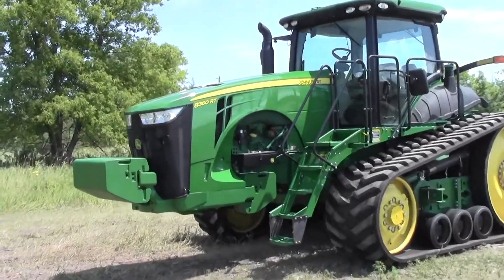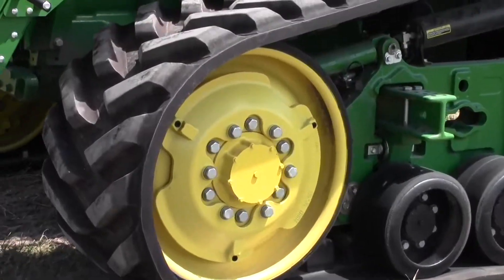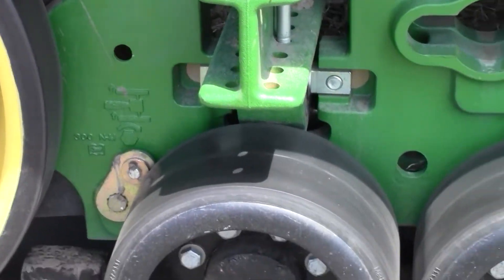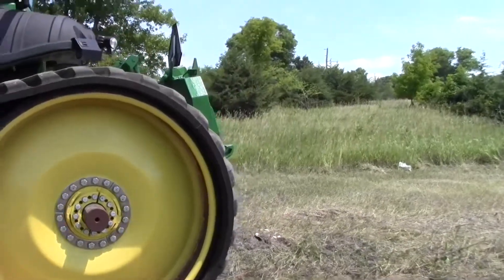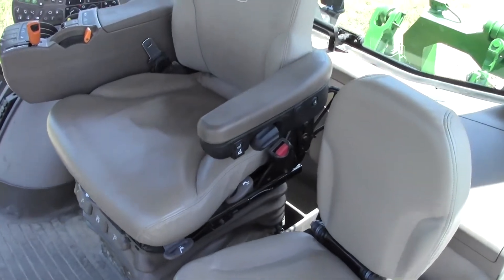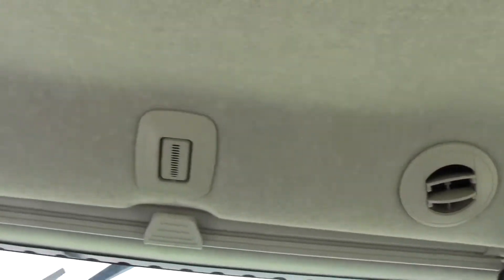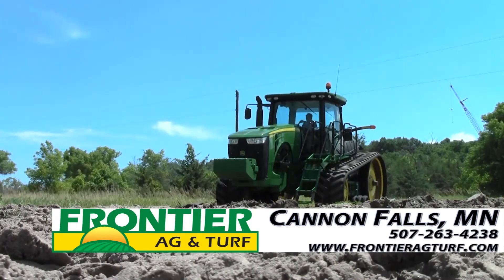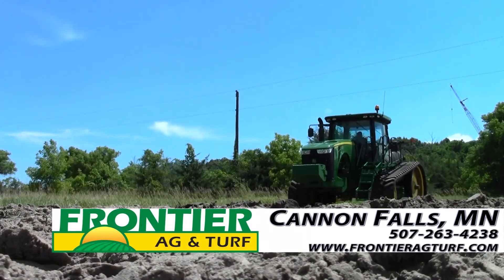John Deere 8360RT Tractor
Stock